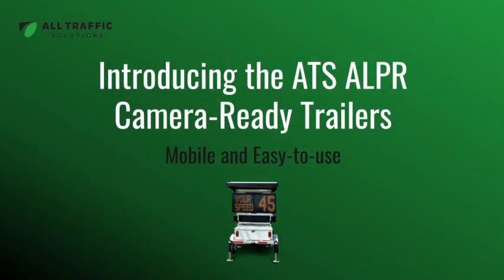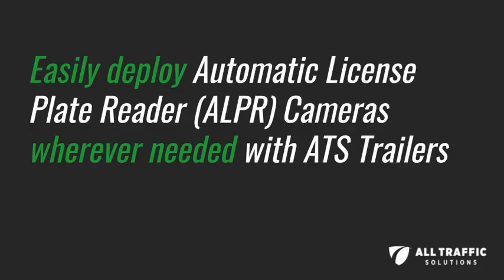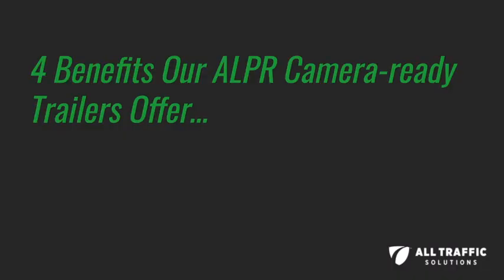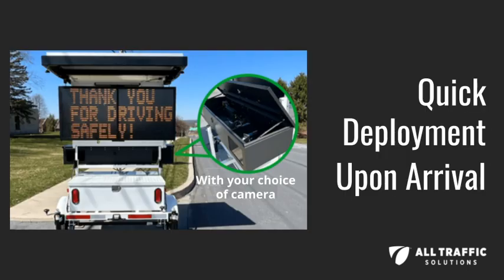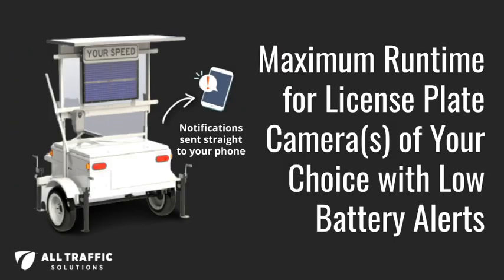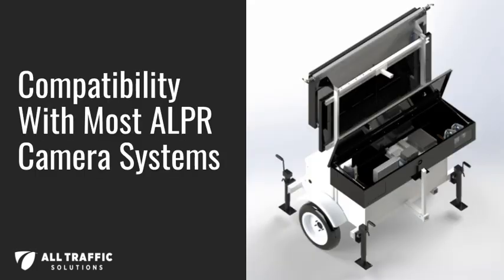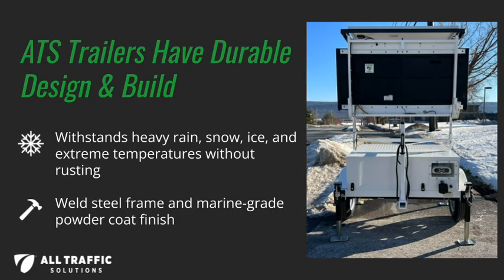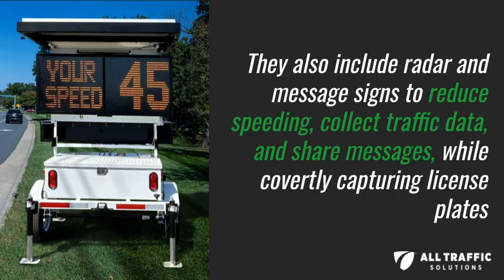Introducing the ATS ALPR Camera-Ready Trailers | All Traffic Solutions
All Traffic Solutions offers ALPR-ready trailers customized for your preferred camera system. Discover how to capture license plates with ease and deploy quickly upon arrival!